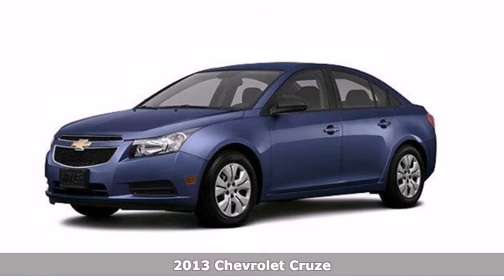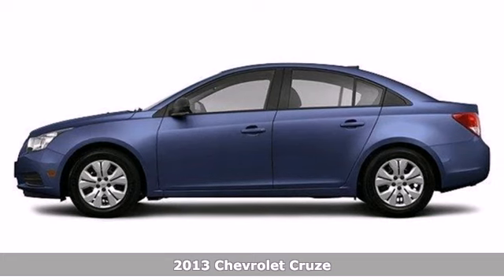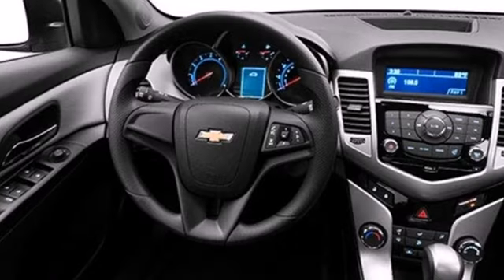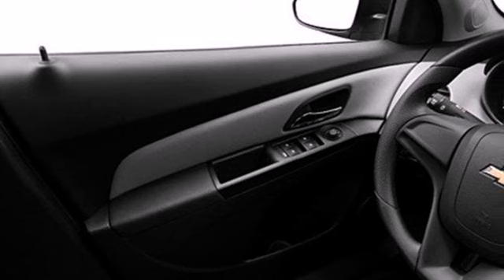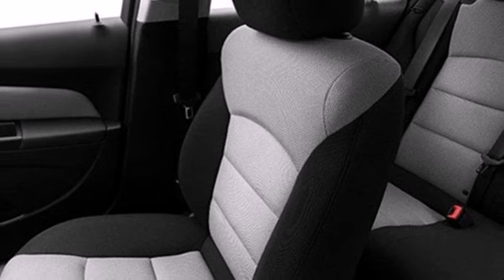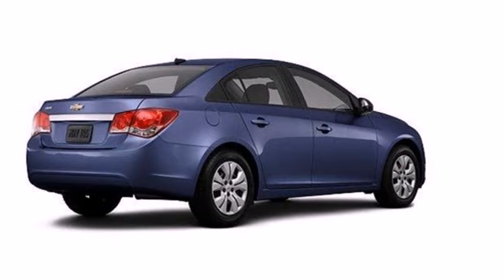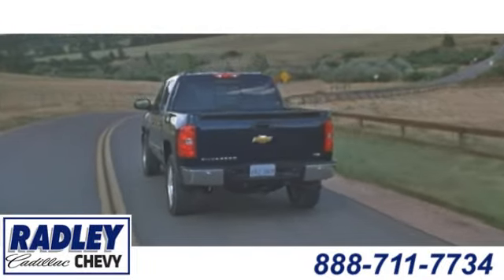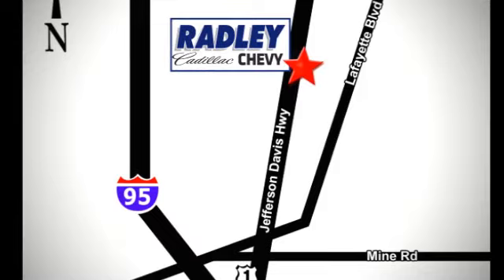2013 Chevrolet Cruze Fredericksburg VA Price Quote, VA DX2995 - SOLD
Year: 2013
Make: Chevrolet
Model: Cruze
Trim: LS MANUAL
Engine: I4 1.8L
Transmission: Manual
Color: Atlantis Blue Metallic
Interior: Jet Black/Medium Titanium
Stock #: DX2995

Address:
3670 Jefferson David Hwy